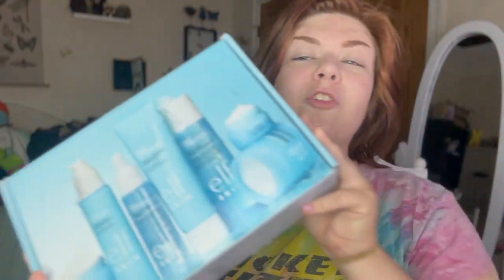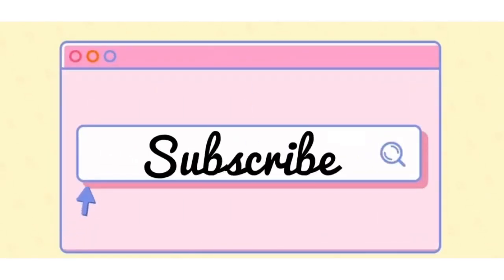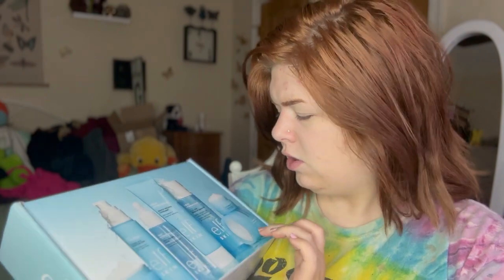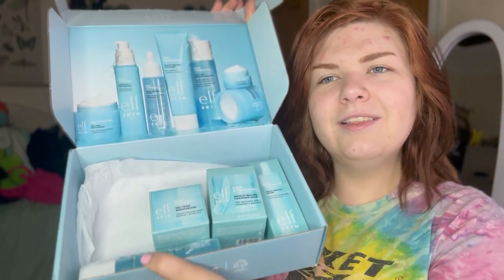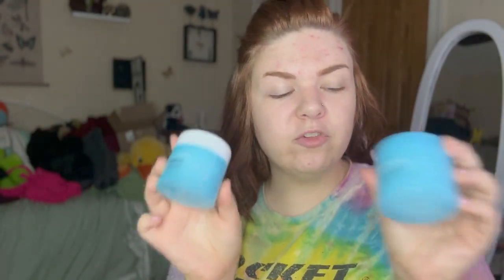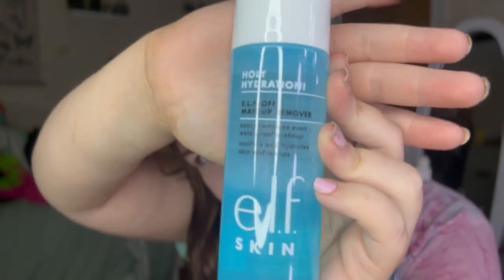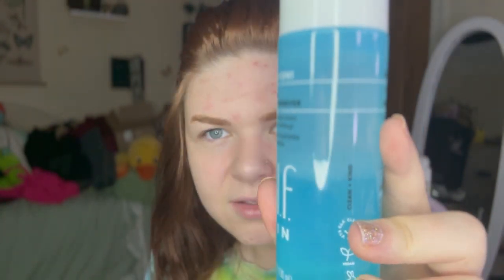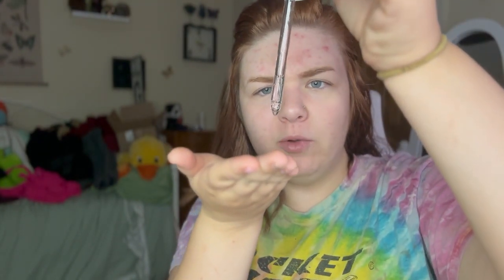Trying out the Elf Holy Hydration collection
FTC: I have been sent these products from Influenster for a review